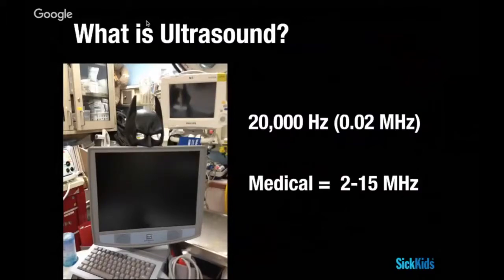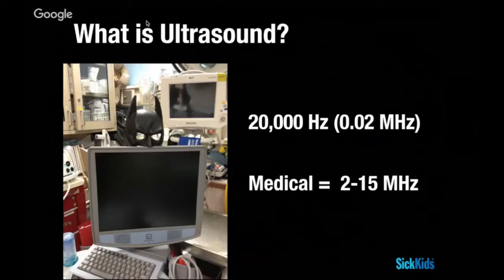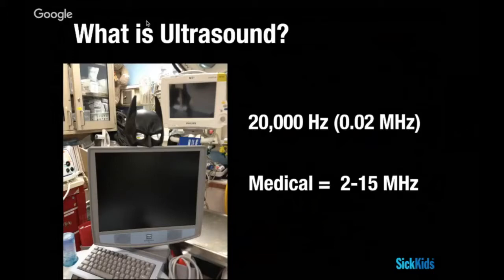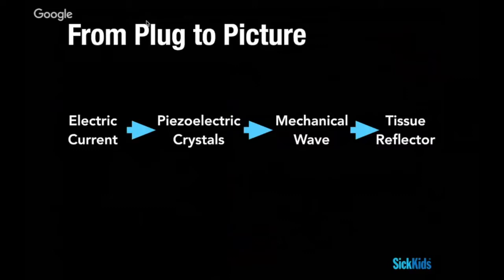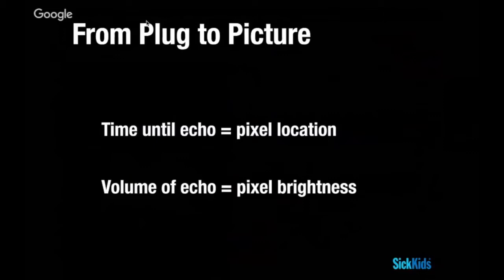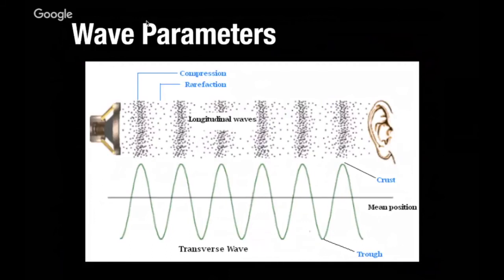Physics & Knobology Talk (1/5)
Dr. Mark Tessaro discusses ultrasound 101 with his talk on physics & knobology. Extremely informative, especially to those looking to develop their skills in POCUS

Happy Scanning!